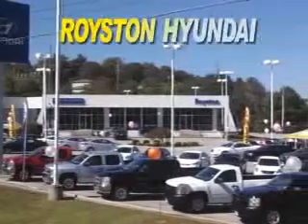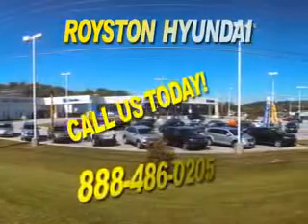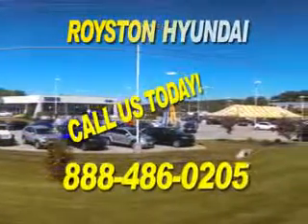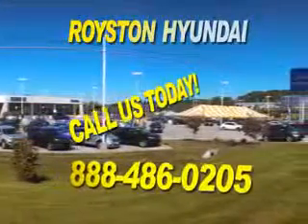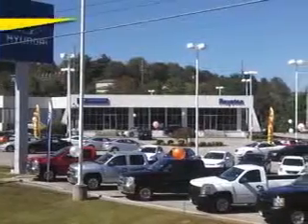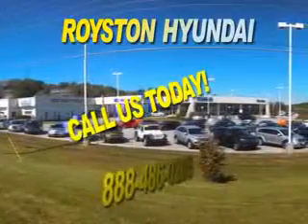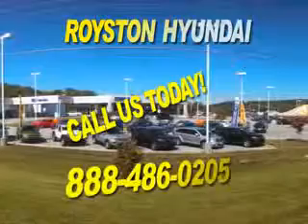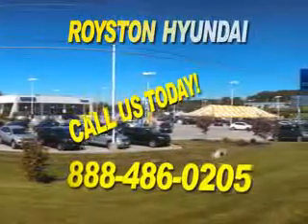2013 Hyundai Accent GLS Royston Hyundai Morristown, TN 37814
Hyundai Accent GLS You will love this Cyclone Gray Hyundai Accent Gls 4 Dr Sedan, equipped with a 4 Cylinder engine and an automatic transmission.
MILES: 43,118
VIN:KMHCT4AE4DU399401

Royston Hyundai
5524 w. Andrew Johnson Hwy.